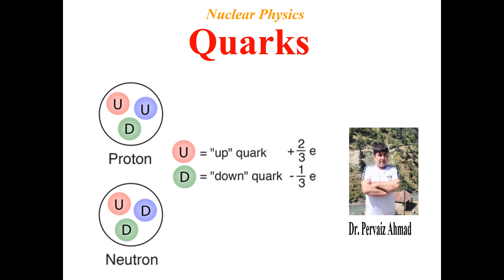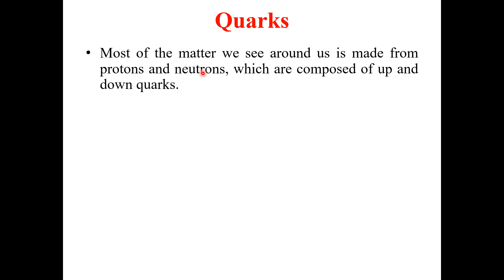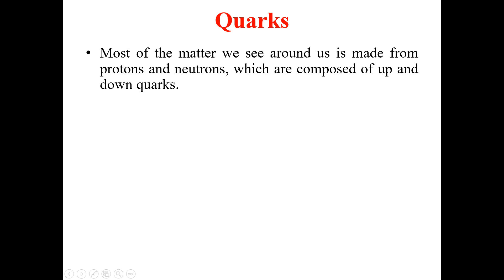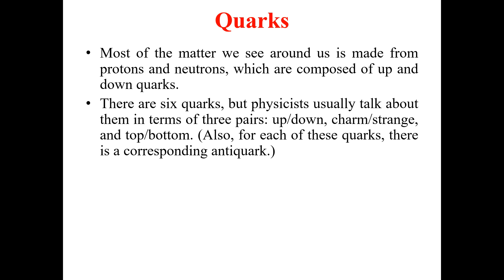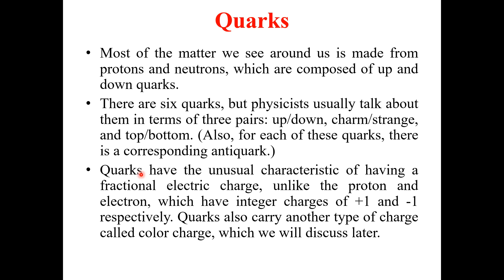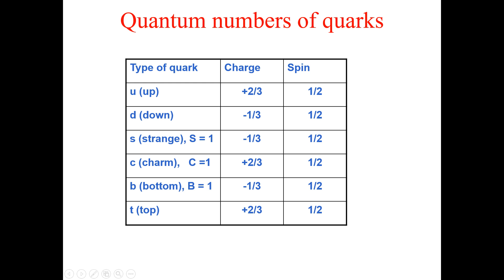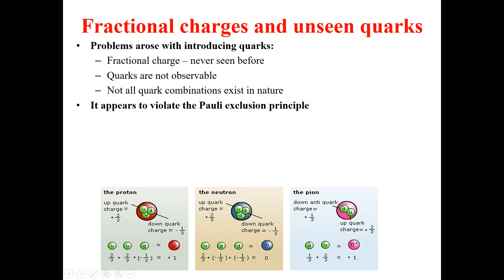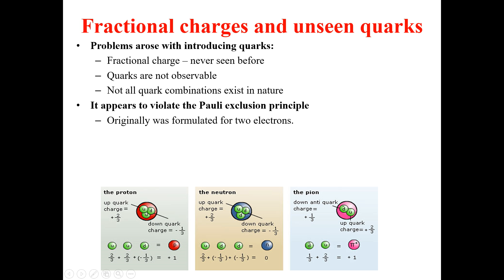Quarks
Quarks (for BS Students)